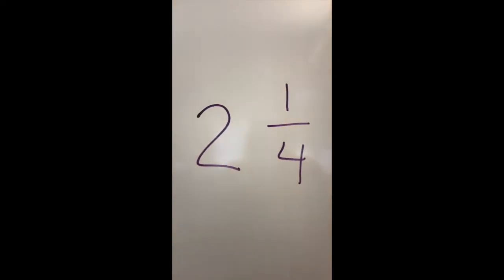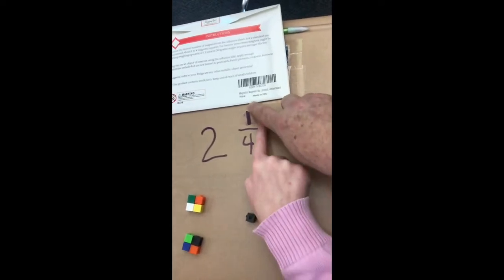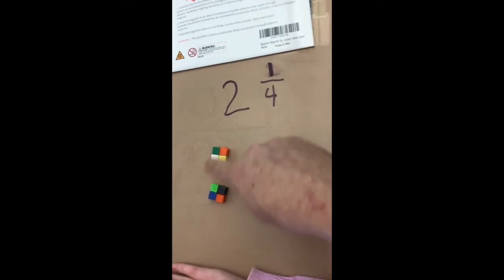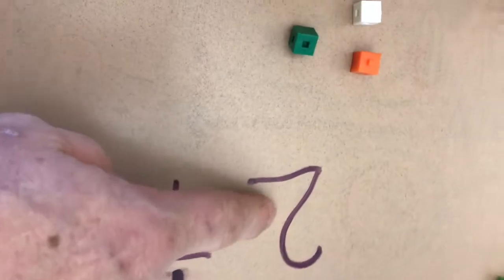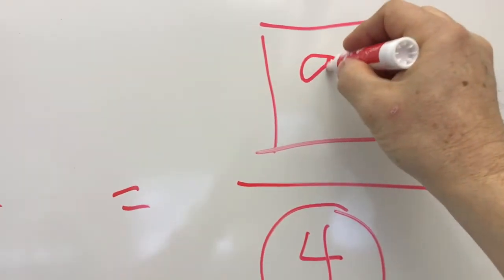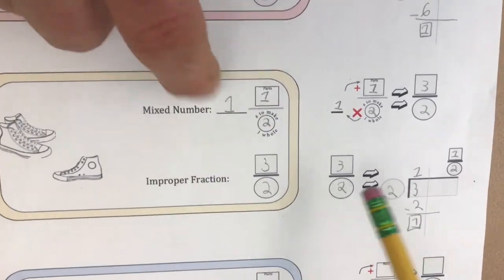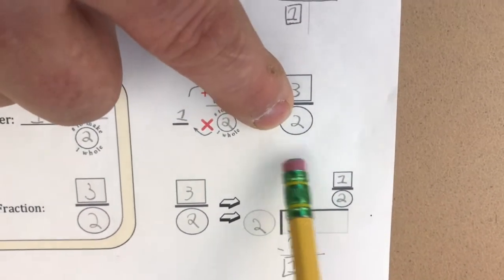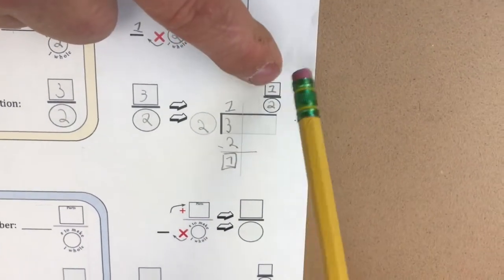Convert Mixed and Improper Fractions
Model and describe mixed numbers and equivalent improper fractions using concrete manipulatives and semantic prompts. The worksheet can be found in the Grade 5 Curriculum Bank at WoodinMath.com.